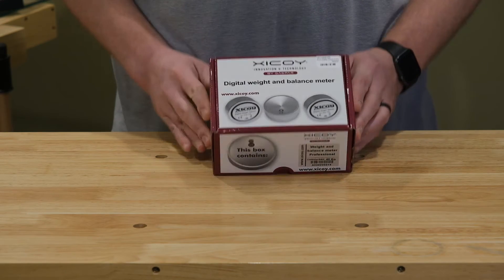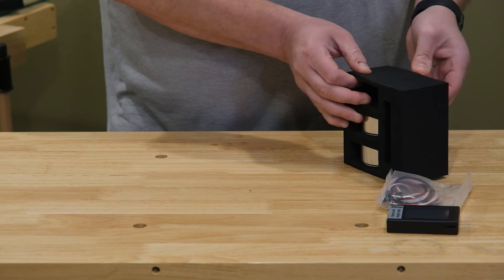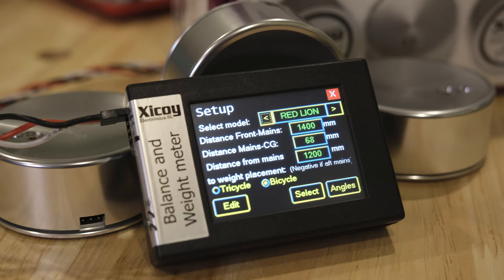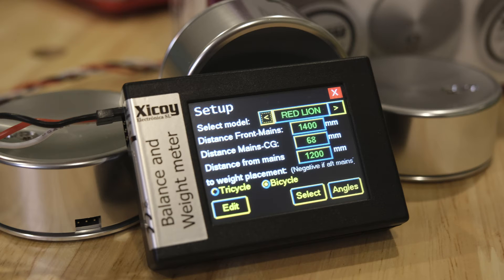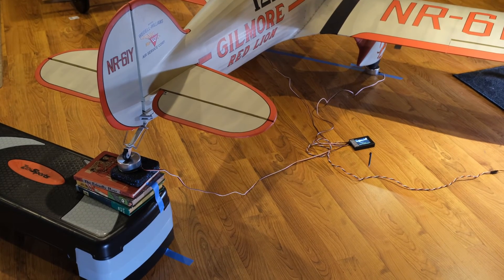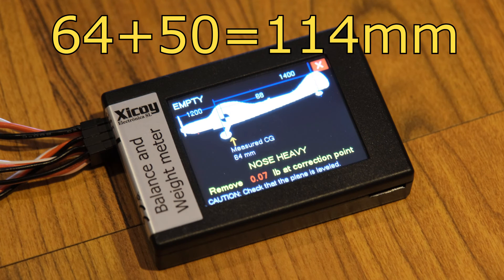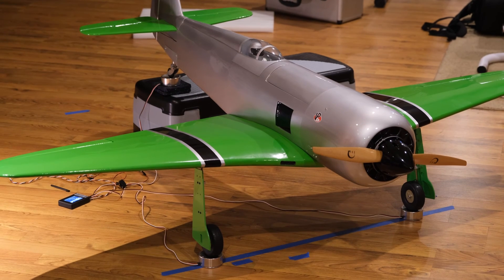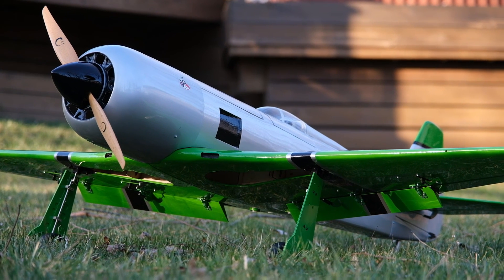How to measure for the Xicoy Digital Weight and Balance Meter - Unbox and Demo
Want to see what you need to do to utilize this digital scale for your RC aircraft?

0:00 Intro
1:25 Unboxing
3:46 Measurement Explanation
6:12 Weigh the Red Lion
8:48 Weigh the Perestroika